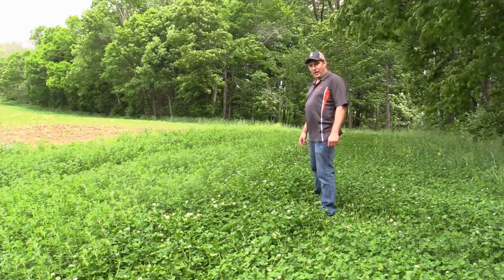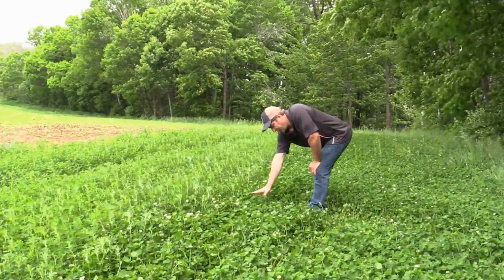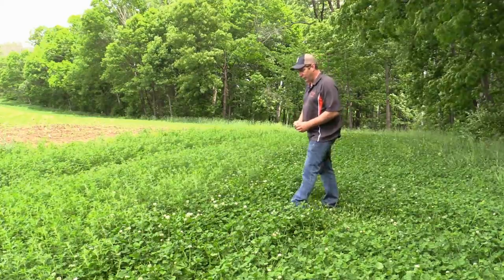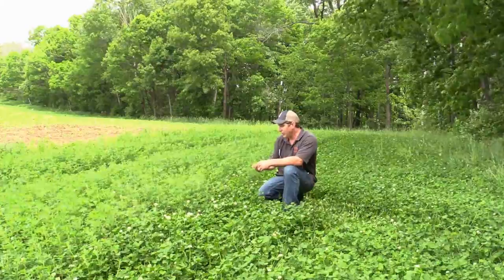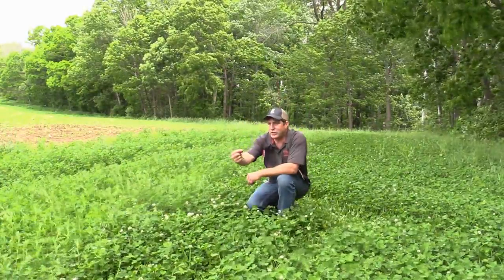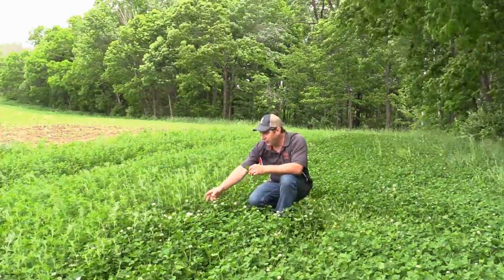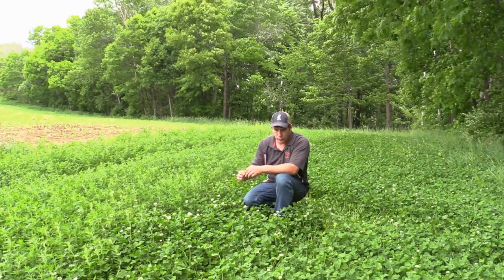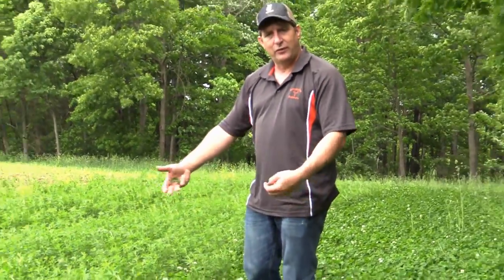Alfalfa vs Clover Food Plot | Whitetail Deer Nutrition | Grandpa Ray Outdoors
Grandpa Ray Outdoor Owner John O’Brion talks about alfalfa vs clover food plots.

Grandpa Ray Outdoors specializes in providing the best nutrition for the whitetail deer on your property starting with the soil. We do this by offering a full line of high quality food plot seed, plant foods and minerals. We go the extra mile by helping you understand the best way to use our products with our consulting services.

Your bucks will grow larger racks but your does and fawns will also grow strong and healthy which helps winter survival as well as handling year-round stresses. Together, we can help you achieve the next level in whitetail deer management.

See pictures of real food plots using Grandpa Ray Outdoors specific food plot mixes

See pictures of some great whitetail bucks harvested over Grandpa Ray Outdoors food plots

Learn more about our full line of food plot seed, mineral and other products

Video transcript:
I'm John with Grandpa Ray Outdoors.
I'm in a spot here with Brad Jones with Scrapeline Hunters
where you can see I've got alfalfa over here in a strip.
It's been in for three years.
You got clover here.
It's ladino clover which was also overseeded with some intermediate clover.
I'm not going to talk too much about the differences in clover today, but
yet, we got two different types of clover.
As you can see here,
we got about 12 inches of growth on the clovers,
we've got about double the height there on the alfalfa.
It's not quite blossomed out yet but
just about ready it's late
vegetation and that.
And so,
I love how we've got this here with the scrape line.
We've got the clovers,
we've got the high amount of protein,
but so many people overlook alfalfa
and alfalfa, you're gonna be looking at,
you know, with some of these new varieties,
up to 8 to 10 ton of dry matter per acre
versus your clovers are probably going to give you about
two and a half
two, two and a half ton of dry matter.
They both have similar protein levels,
they both have similar energy levels,
they both have similar mineral levels
and so,
you know, you won't be able to see this here but,
you can see where the alfalfa's been eaten here.
Generally, in the grazing community,
we like them to graze about half the height
and if you got plenty of feed,
that's generally what will happen.
You won't be able to focus in on there but
they basically have taken the tops of the alfalfa off.
There's also some areas where I can see
where they've taken off the clover
and you can see,
got a good amount of the height there
but they took the tops off.
So, a little tip there is
for those of you that don't clip,
you want to clip to keep the
nutrition level as high as you can.
You do not want to clip too low.
We want to take half, leave half
so we don't slow the roots uptake
nutrient uptakes,
and on alfalfa, you might have to clip
three to four times a year.
If you do focus more on alfalfa,
versus the clovers,
you're looking at 2 to 3
depending on the weather and location,
so on and so forth,
but I love alfalfa
I like clover,
and you can just kind of see the difference on yield here so
if you have an area with a lot of deer
you're going to get
more yield here with the alfalfa
also, when the clovers,
kind of, shut down earlier in the fall,
these alfalfas will
really be a magnet for the deer
when you get to be
November, December, snow on the ground up north,
you know, in January, February, those deer
there's more stockpile forage with the alfalfa
than there would be with the clover.
So, maybe a little bit of teaching tool but
we've got side by side alfalfa and clover.